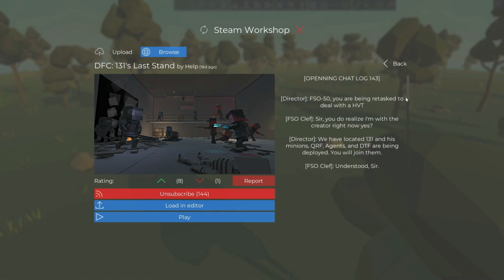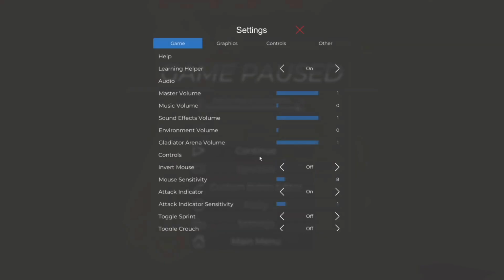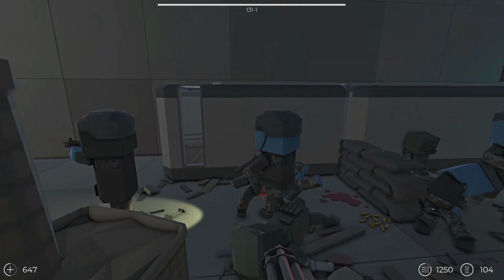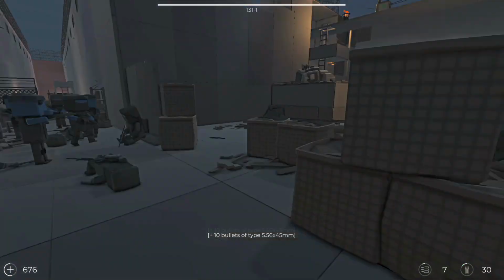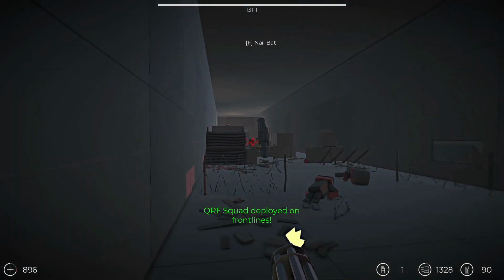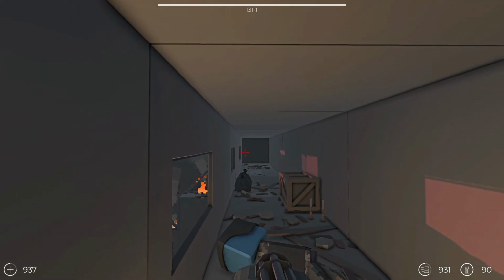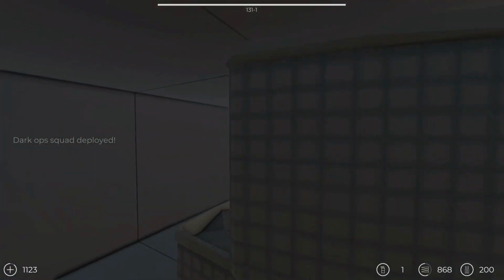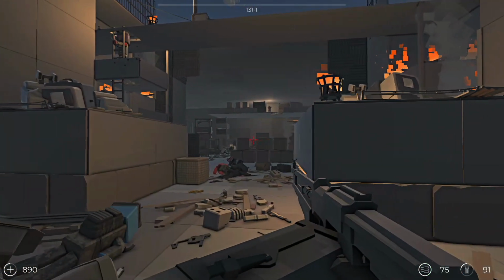131's Last Stand | Ancient Warfare 3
I join a combined DFC task force and defeat an escaped anomaly called 131!